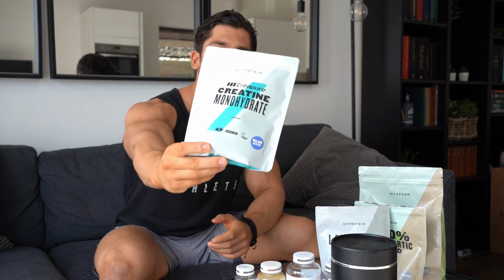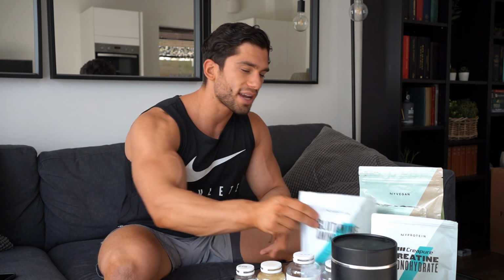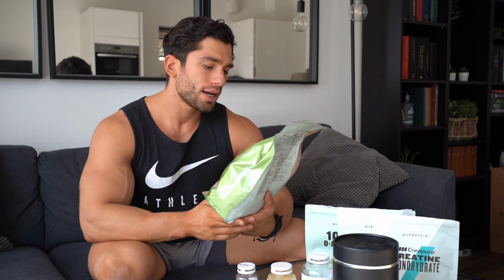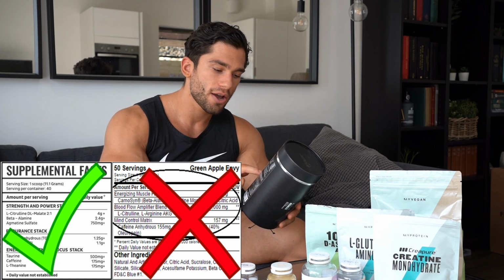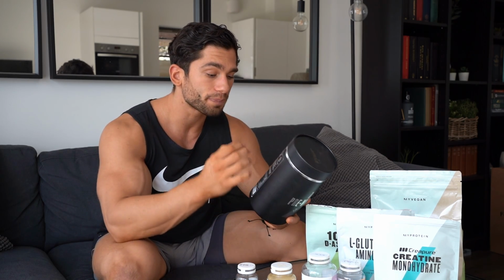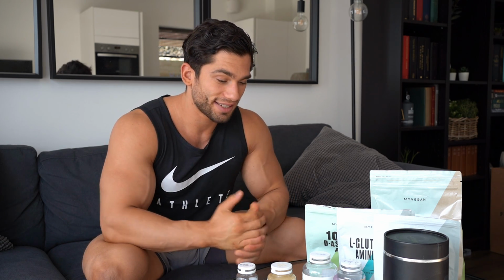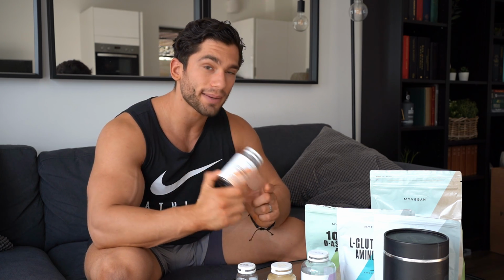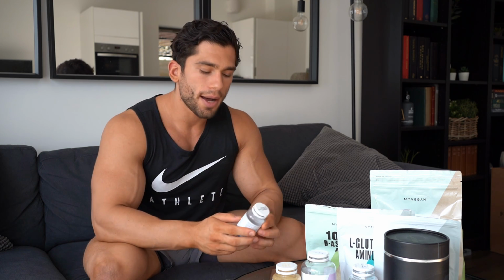SUPPLEMENTS | What I Take On A Daily Basis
Remember supplements are an accessory, not a necessity! This is what I take to optimize health.

LINK TO THE SUPPLEMENTS HERE
code MARINOVIP to save 40% or more!